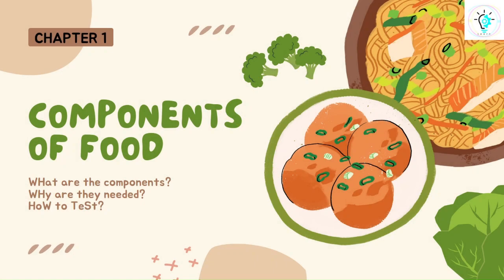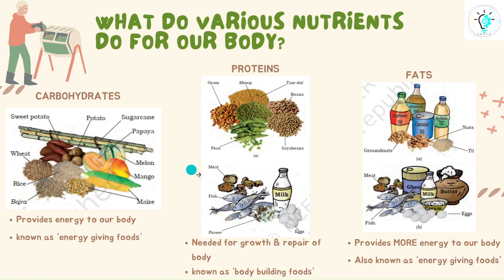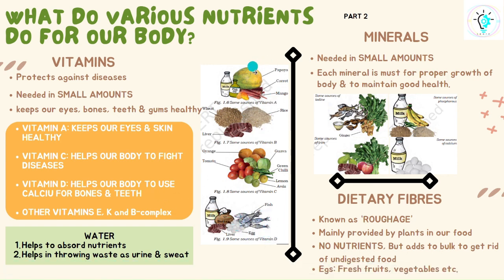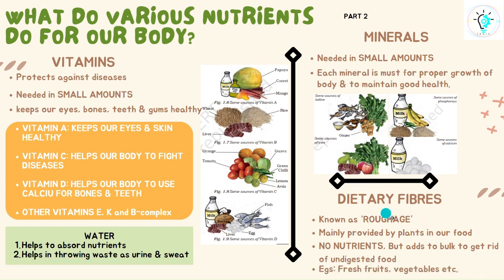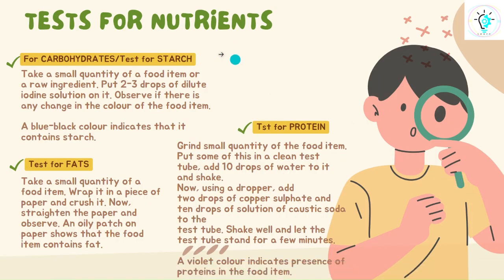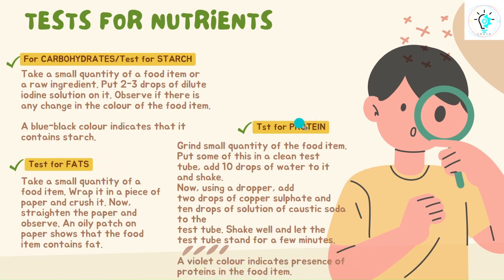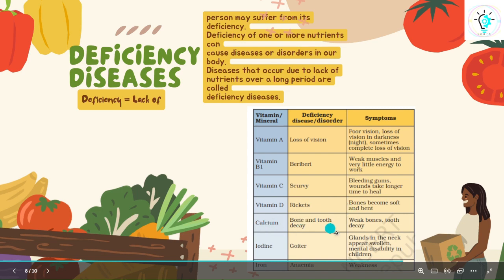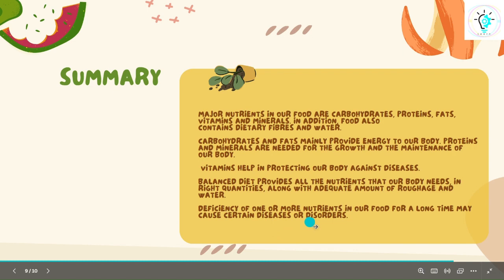Components of Food | Class 6 Chapter 1 | NCERT CBSE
Welcome to our latest educational video designed especially for Class 6 students! In this fun and informative lesson, we delve into the fascinating world of "Components of Food." Join us as we explore the essential nutrients our bodies need to stay healthy and strong.

In this engaging presentation, we break down the main components of food—carbohydrates, proteins, fats, vitamins, and minerals—into easily understandable concepts. Through colorful visuals, clear explanations, and interactive examples, we make learning about nutrition both exciting and accessible for young learners.

Discover the role carbohydrates play in providing energy, the importance of proteins for growth and repair, the function of fats in maintaining body functions, and the crucial role of vitamins and minerals in overall health. Our goal is to empower students with knowledge about the foods they eat and how they impact their bodies.

With a focus on simplicity and clarity, this video is perfect for classroom lessons, homeschooling, or independent study. Join us on this educational journey and equip yourself with the knowledge needed to make healthy food choices. Let's learn and grow together!